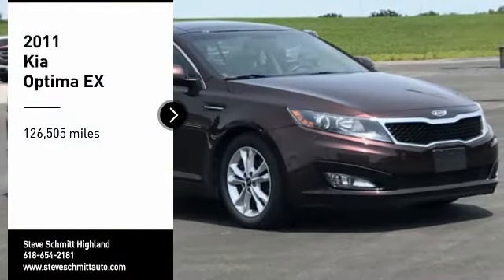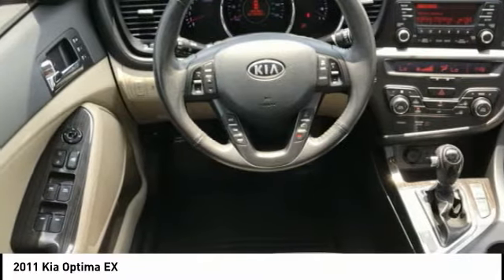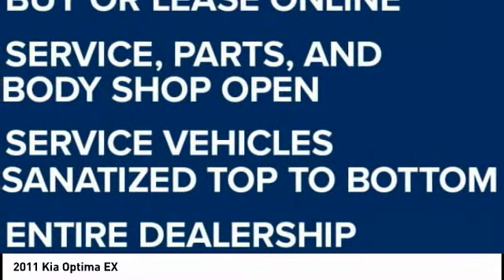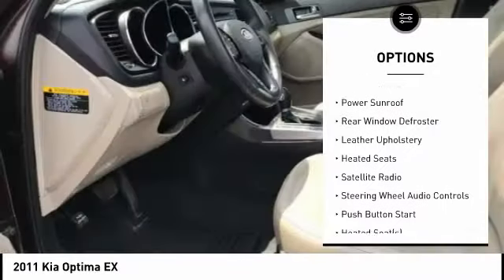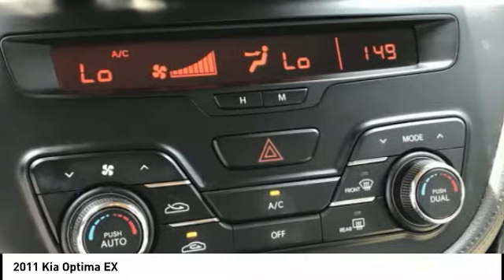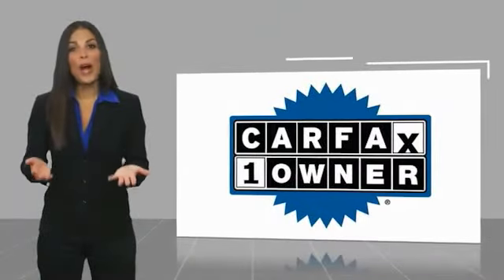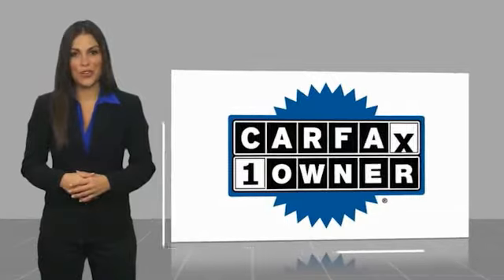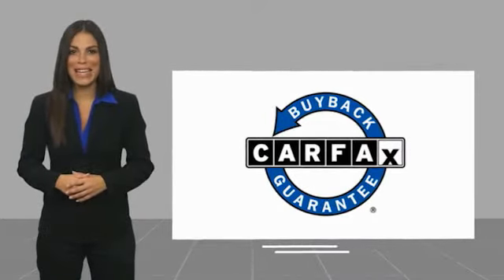2011 Kia Optima Highland IL P34968B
2011 Kia Optima EX

2011 Kia Optima EX Dark Cherry Clean CARFAX. CARFAX One-Owner. 24/34 City/Highway MPGAwards:  * 2011 IIHS Top Safety PickIf you're looking for a new car, truck or SUV near St. Louis or Edwardsville, then look no further than Steve Schmitt Inc. At our Highland dealership, we have a large variety of Chevy, Buick, and GMC models, all just ripe for the picking. Steve Schmitt has delivered four generations of Customer Service...right here in Highland! Steve Sr. Plays an active role in the dealership as well as the community, and Steve Jr. Manages the day-to-day operations. At Steve Schmitt Chevy Buick GMC, it is more than a name on a sign...it is our family looking forward to exceeding your family's expectations!